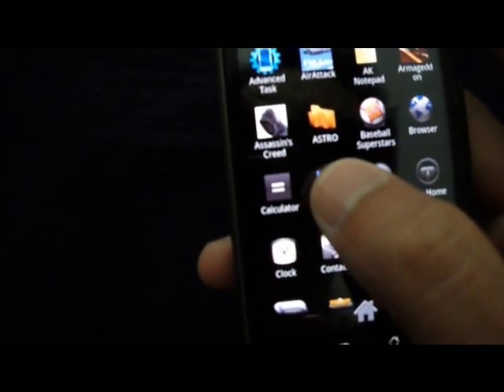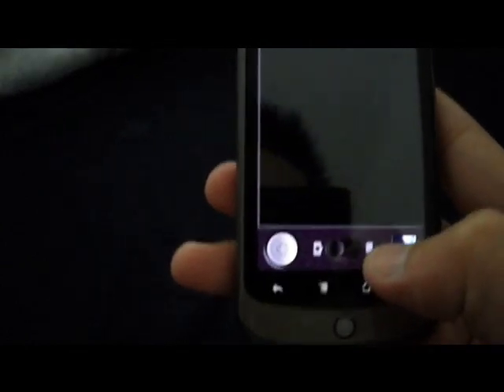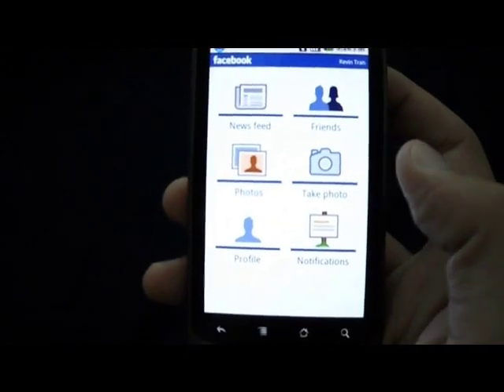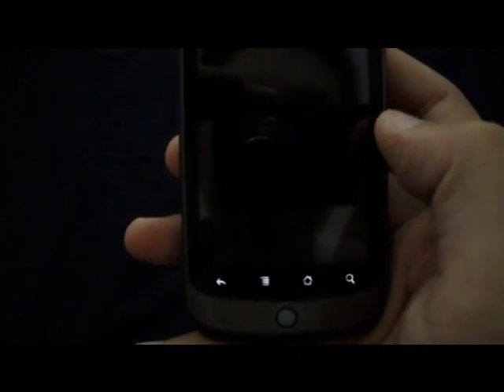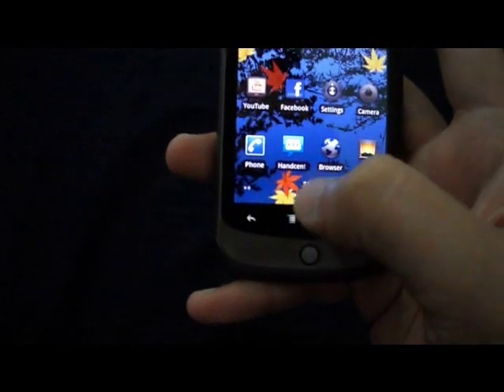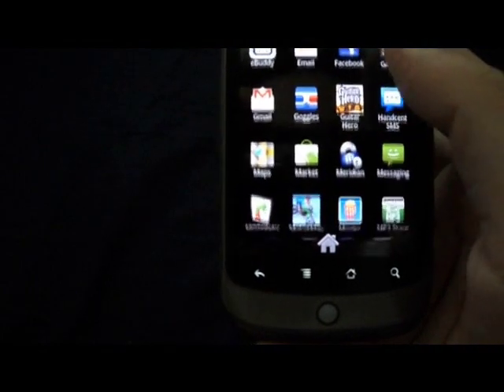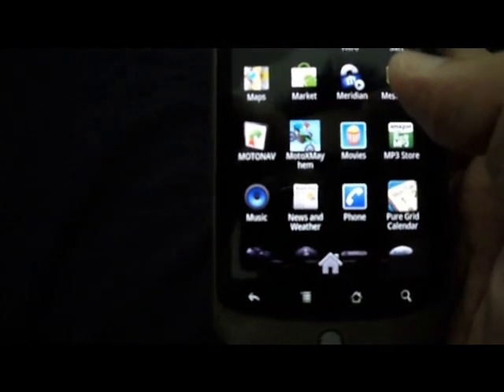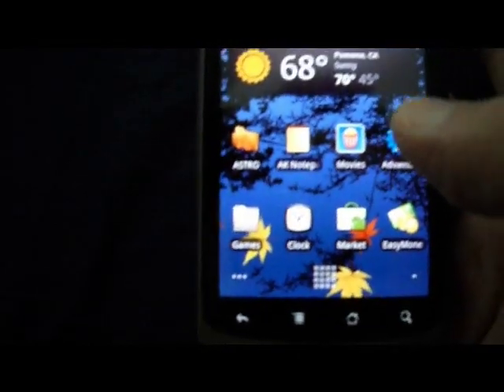Nexus One Review Part 2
quick review of the Nexus One after a few day of usage